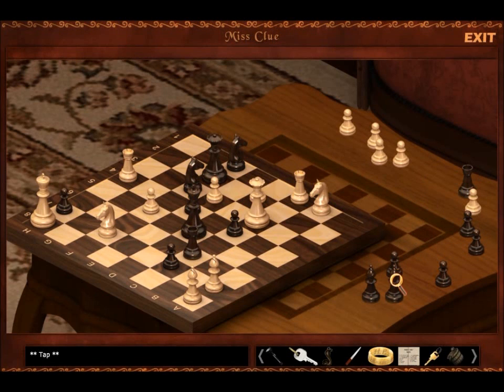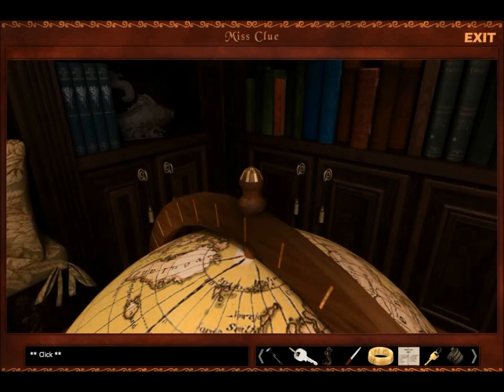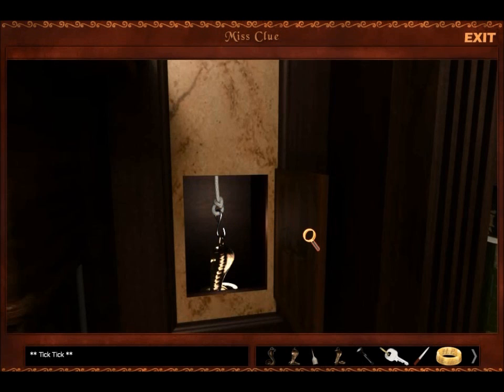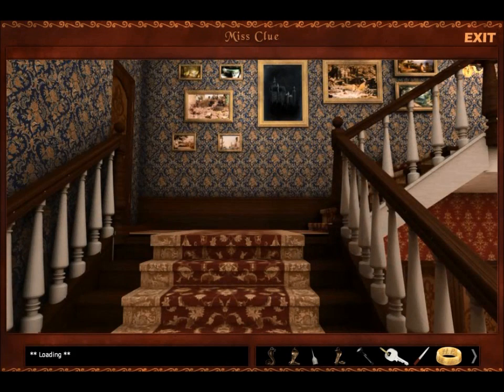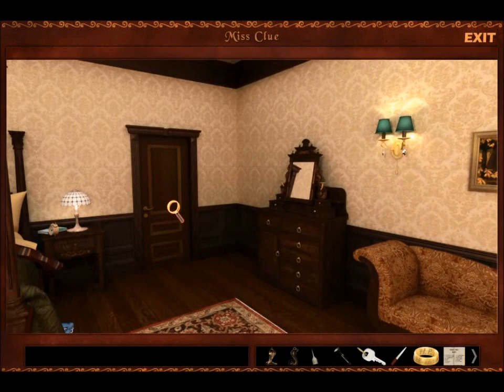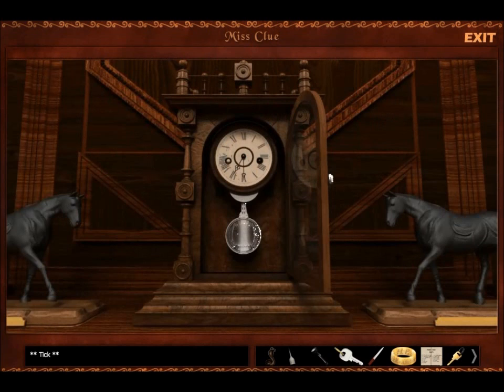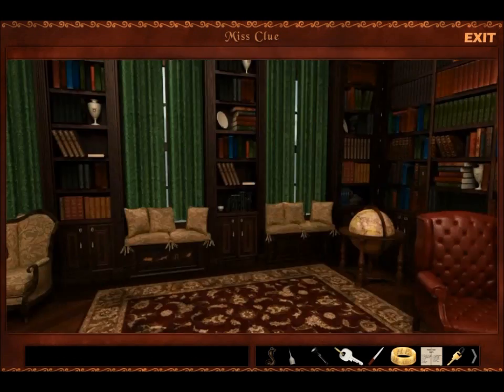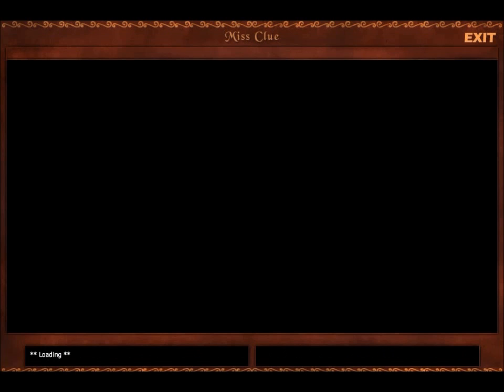Miss Clue: Formula for Danger (Part 24): Chess and Clock Puzzles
Part 24 of 27, of a walkthrough for Miss Clue: Formula for Danger. This is a free online game, which is a mixture of Nancy Drew and Pride and Prejudice. In this video, Jane solves the overly complicated chess puzzle, which lets her solve the overly complicated clock puzzle. That gives her access to a new room: the attic lab! And that's the start of Chapter 14!